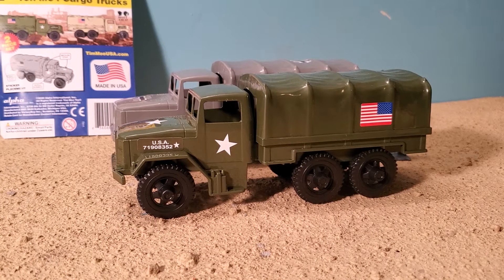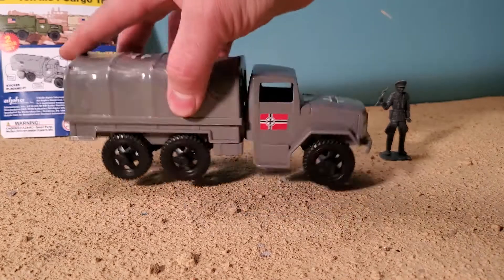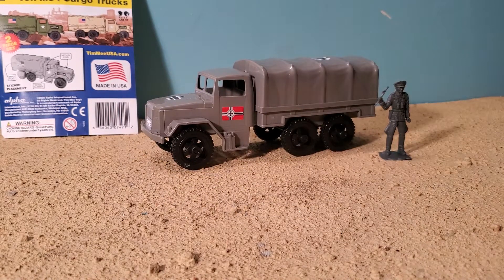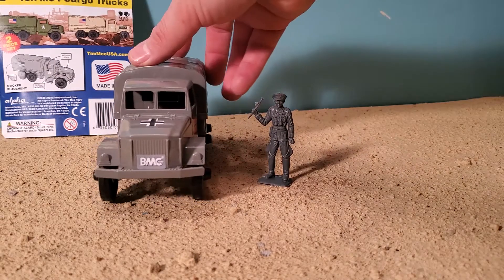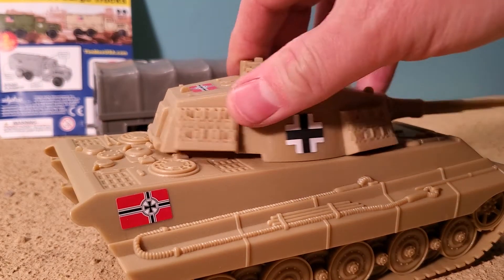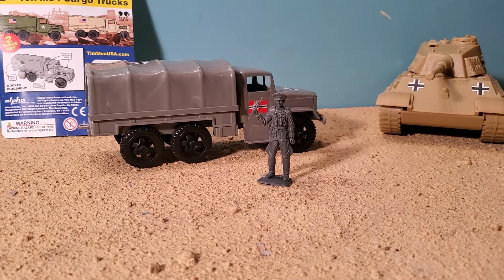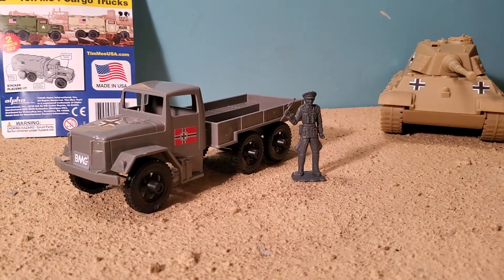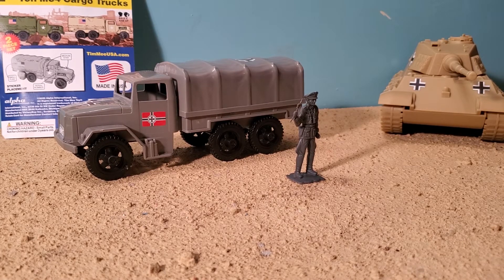GERMAN TRANSPORT TRUCK (how to) ARMY TOY REVIEW!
and Timeeusa.com